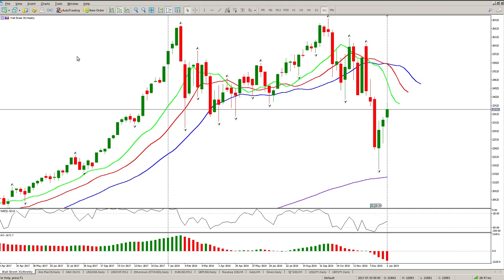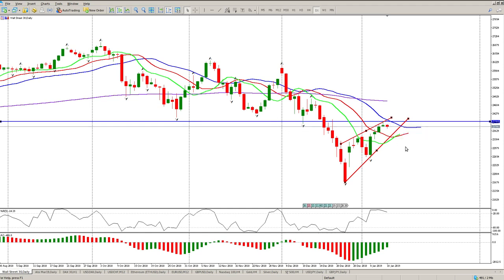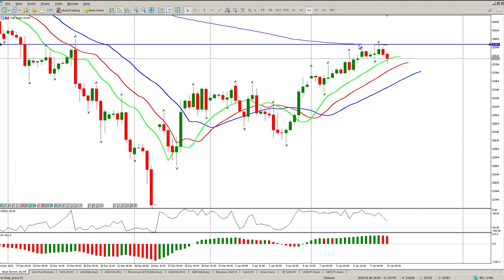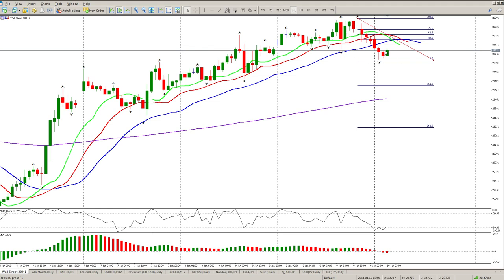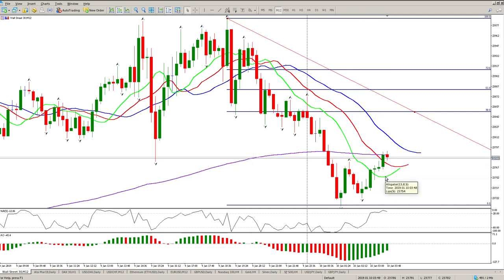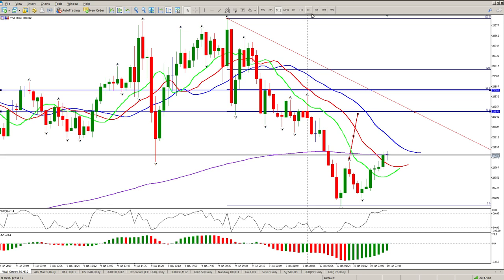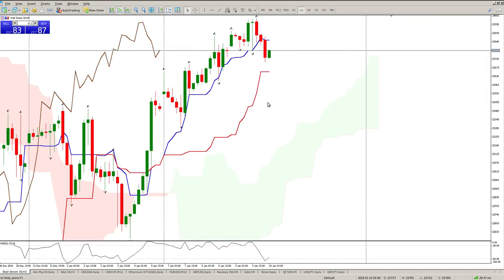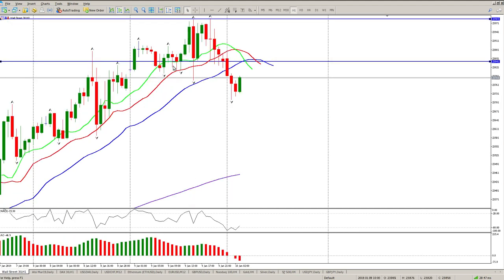DOW 10 Jan Daily Review Trading bill williams alligator